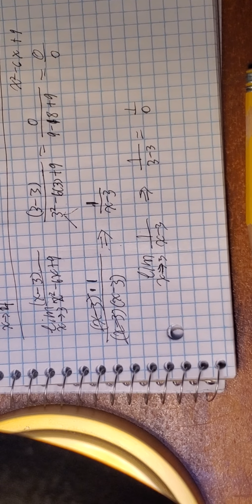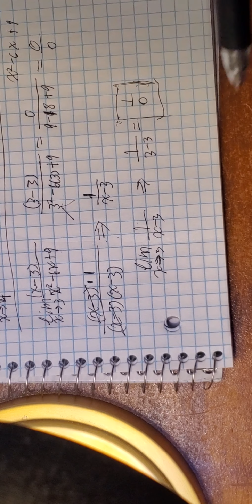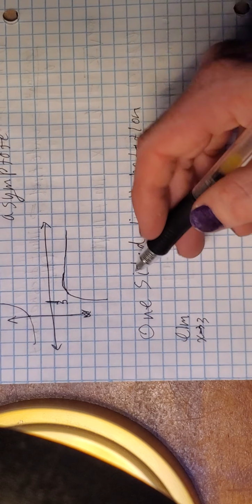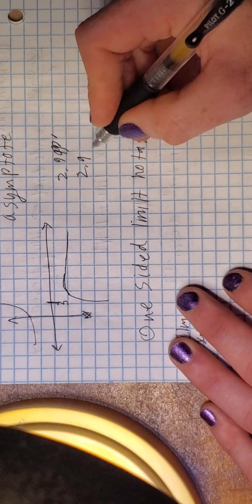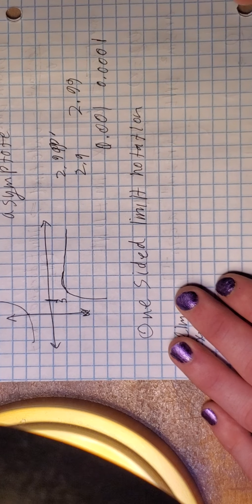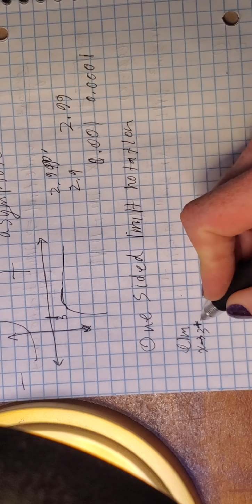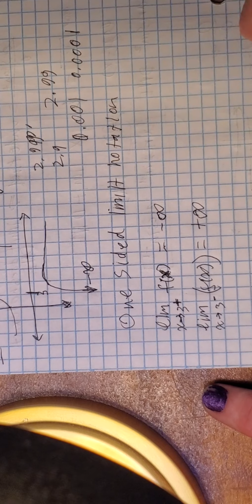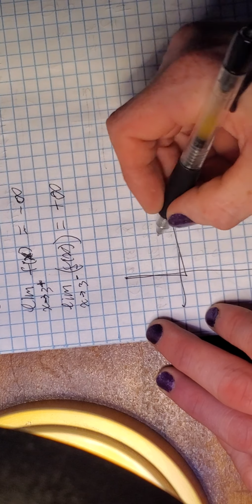Introduction to Limits Simplified Version Part 2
A continuation of my last video since it cut it in the middle and I don't have video editing software.